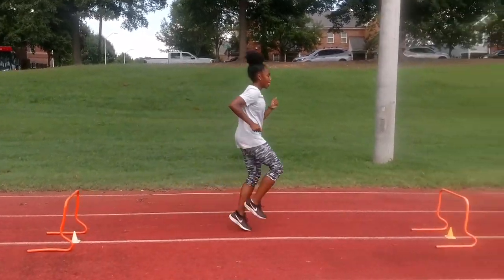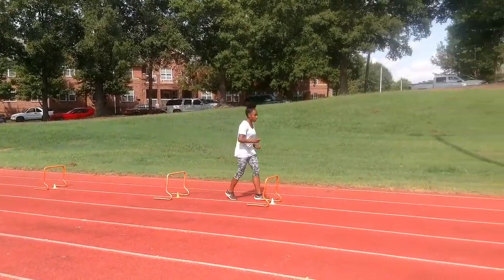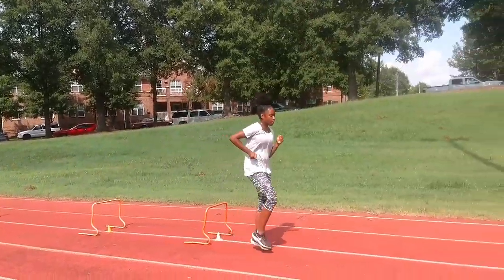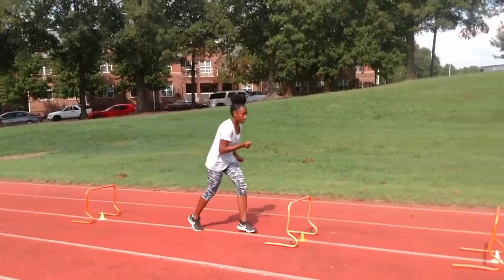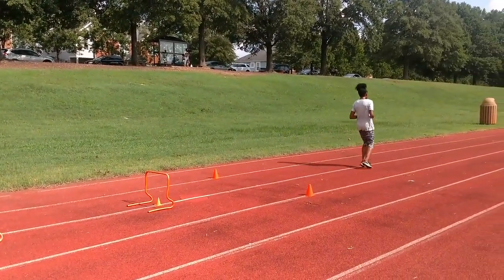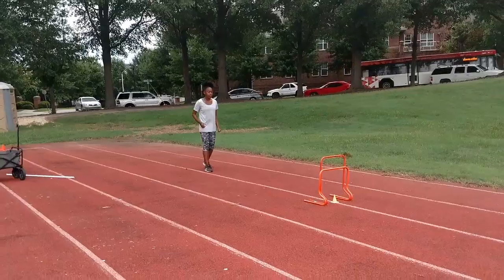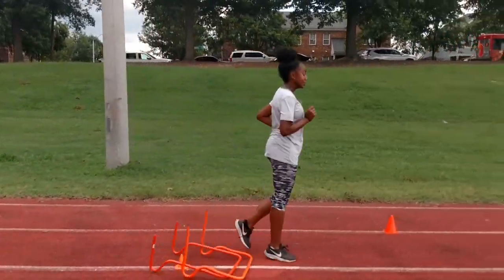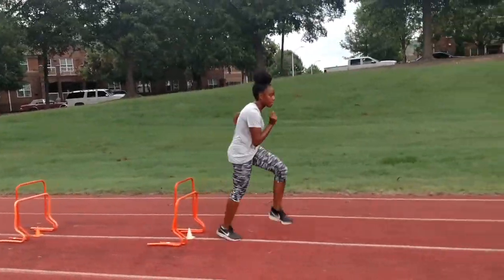Hurdle Training - Drilling the Minis with Tia Outlaw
Lead leg/Over the Top over 5 at 18 and 24 inches
Dominant and weak sides
Spacing (10/6/12/7 feet)
Rhythm (3 skip/1/3 skip/1 lead leg - over the top - quick 3/1/quick 3/1)